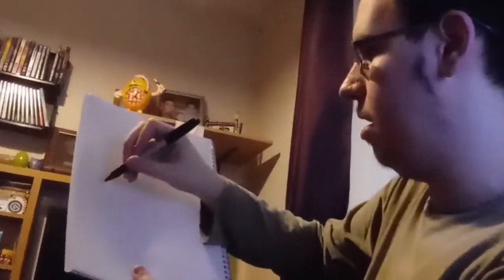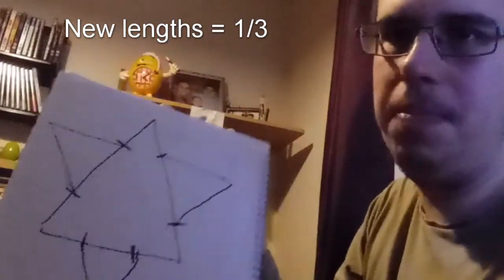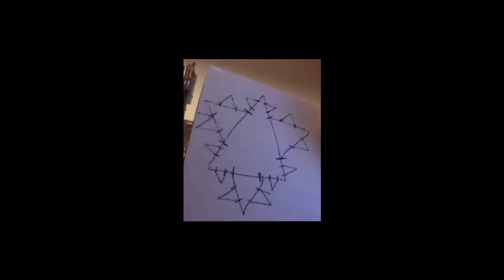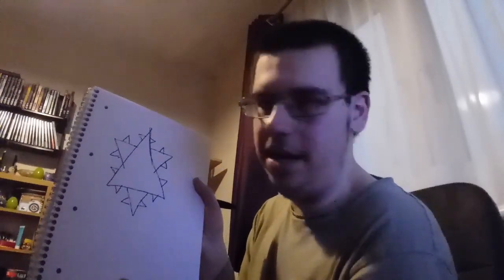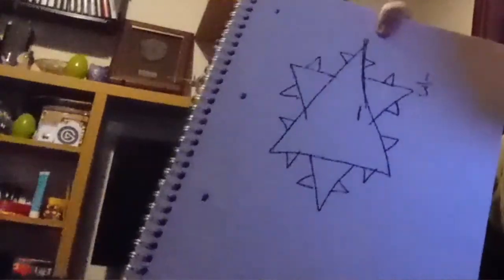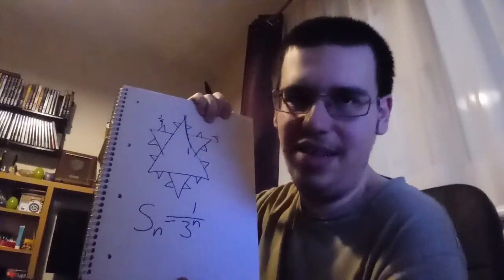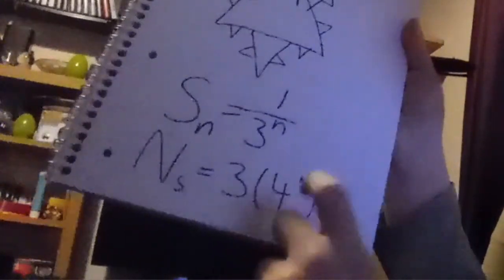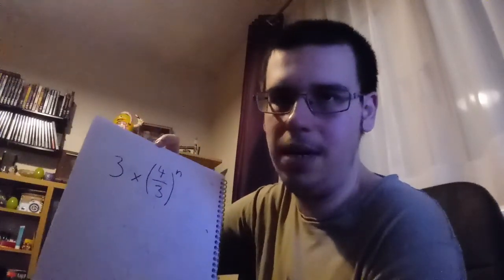The Koch Snowflake Is Very Unusual... Here Is Why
Merry Christmas and happy holidays everyone! Have you ever thought that a shape can have a finite area but an infinite perimeter? Well today, I look into the depths of mathematics for a bit and take a look at a rather interesting pattern known as the Koch Snowflake that exhibits such a bizarre property!

Credits to Joelmacool for the thumbnails for these videos and the channel icon. Check out his channel below:

Chapters:
0:00 Introduction
0:55 Construction of the Snowflake
3:39 What is a Fractal?
4:31 Perimeter of the Koch Snowflake
10:04 Area of the Koch Snowflake
11:49 Conclusion